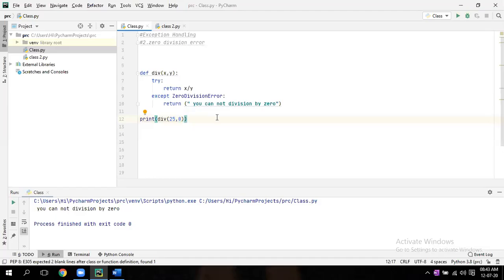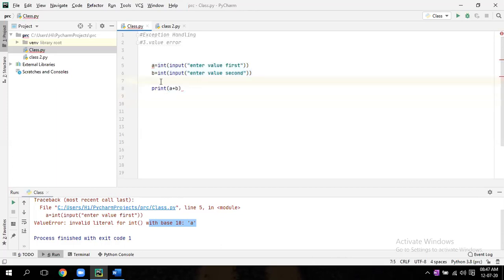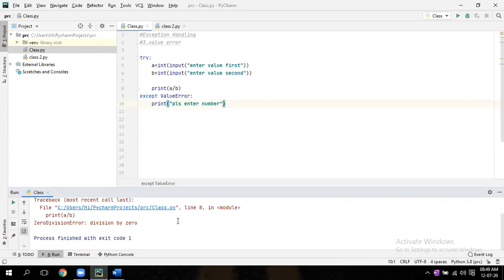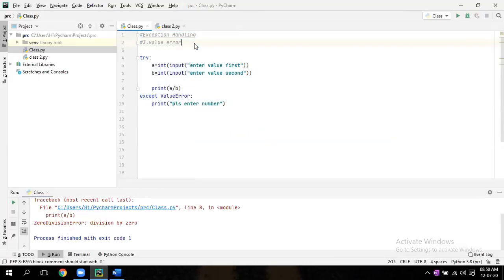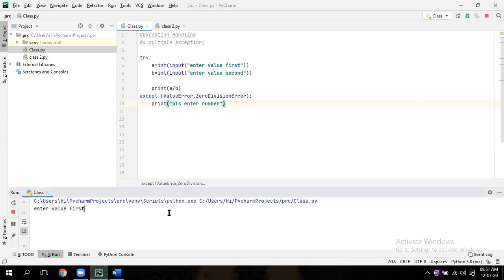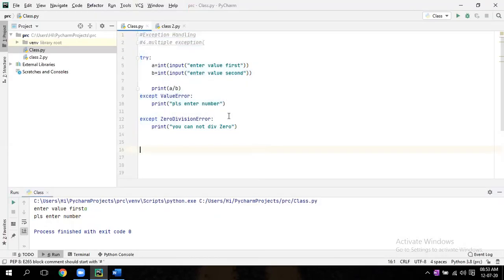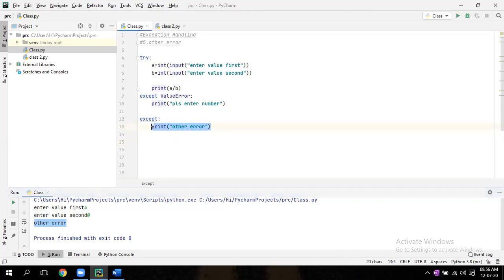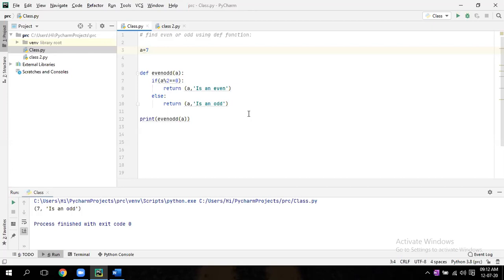23 Python Exceptions Handling Continue